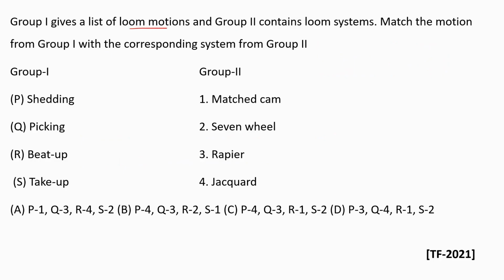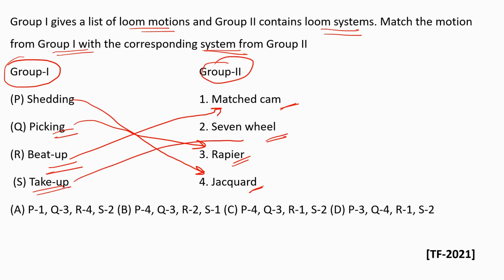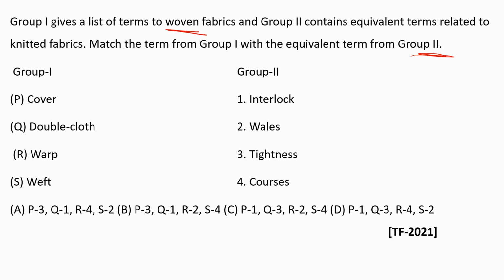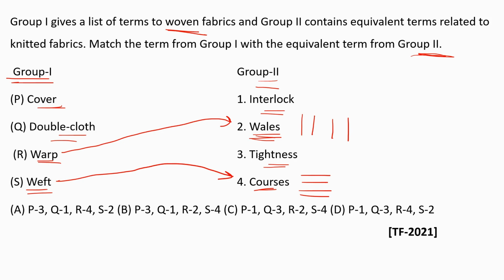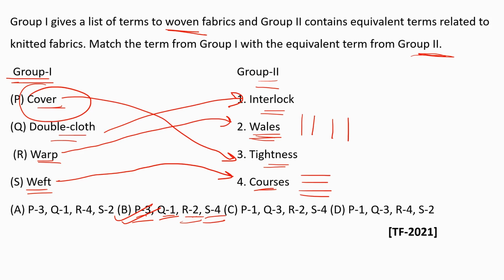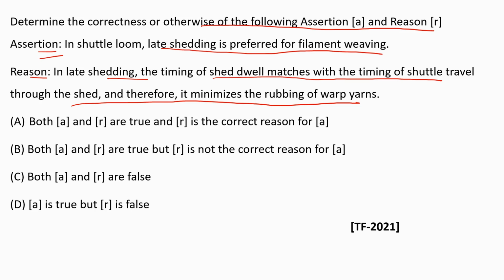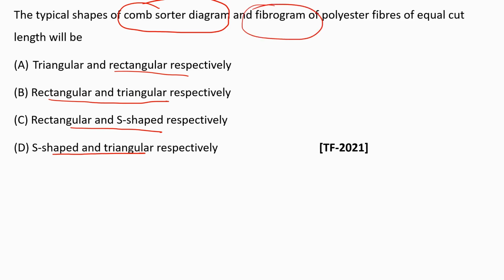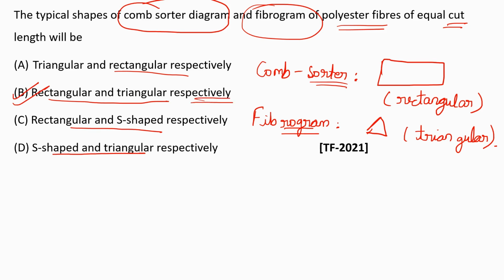GATE Textile TF Previous Year Paper 2021 Part 5 | Textile Engineering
I'm on Instagram as @textile_knowledge.

Install the app to follow my photos and videos.